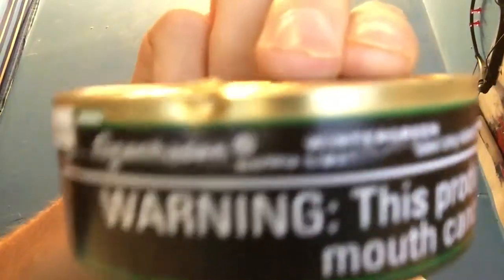My First Dip Experience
First Dip Experience/Update video
Kik: Tommyg899